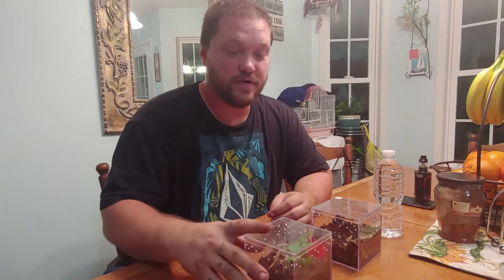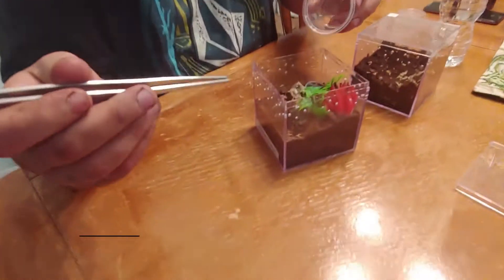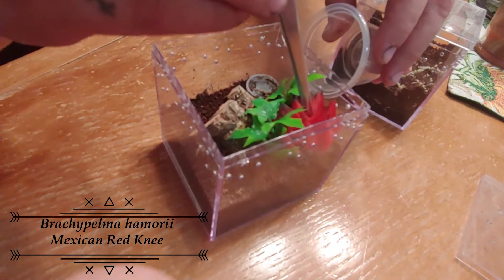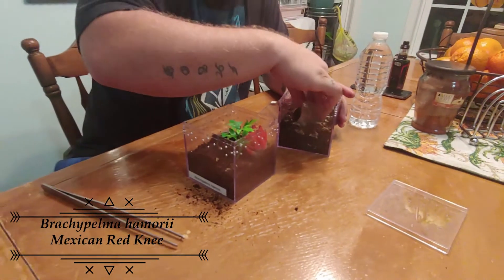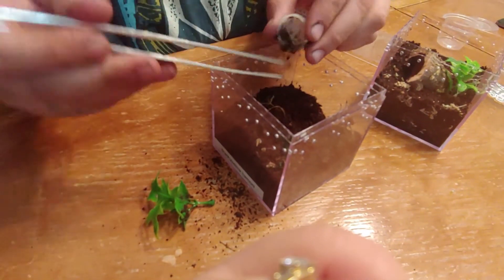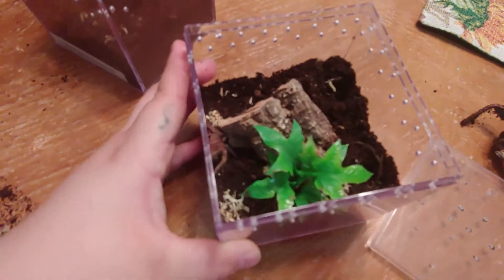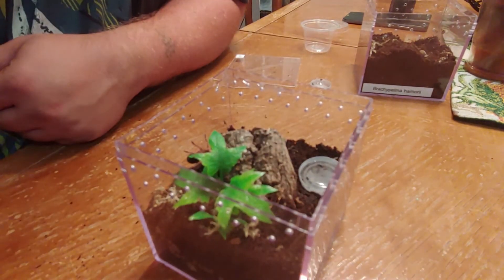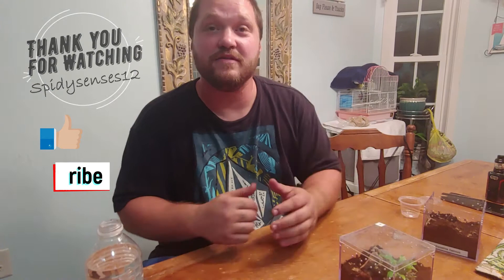Rehousing my Brachypelma Hamorii (Mexican Red Knee)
In this video I am rehousing my Brachypelma Hamorii also known as the Mexican red knee tarantula.